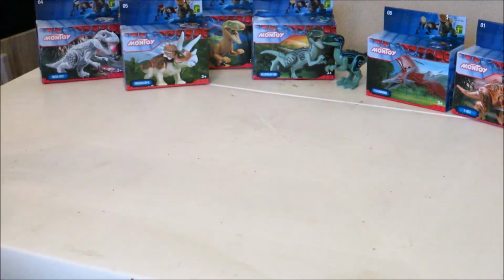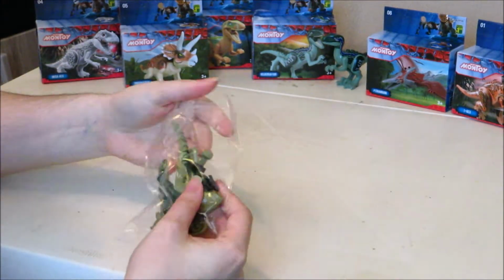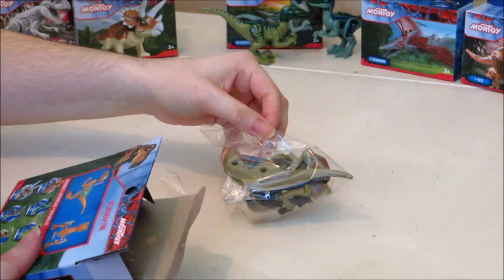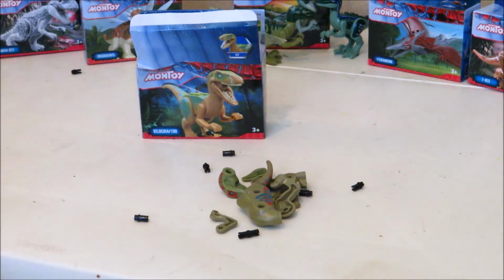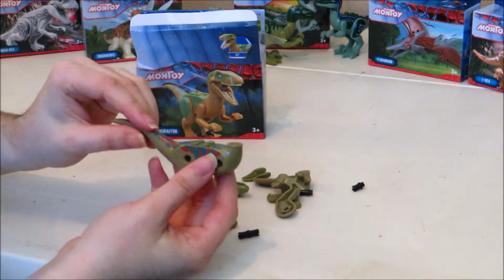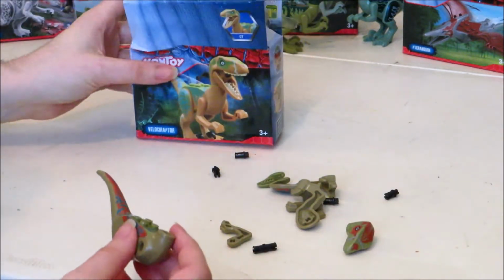Let's assembly Lego Dinos!! -Jurassic World Lego Dinos-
Let's create dinos!!
I know its not proper Lego compagny dinos but, its basically the same thing Lol